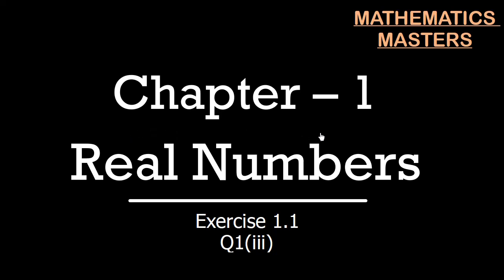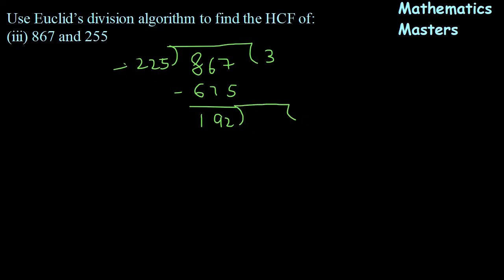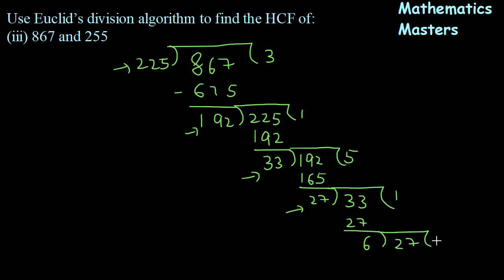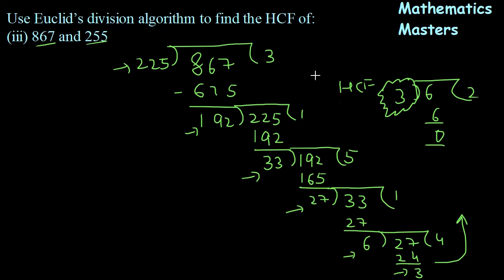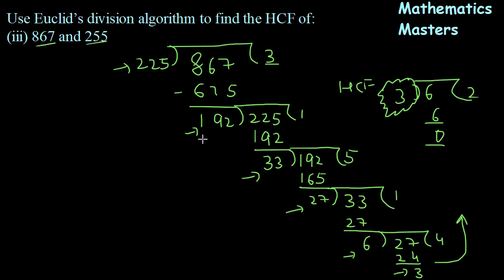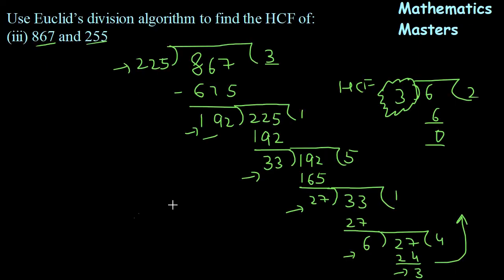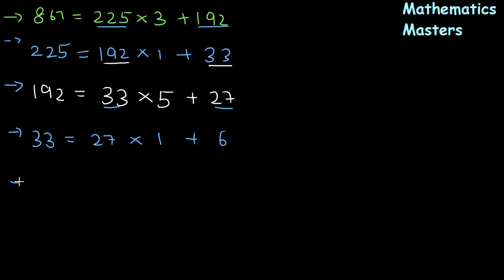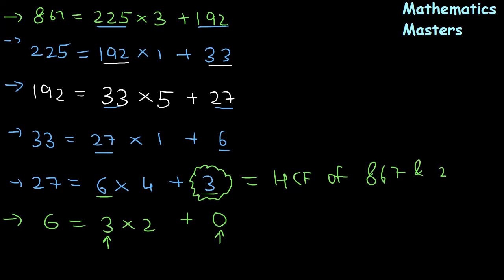Class 10 | Maths | Chapter – 1 Exercise 1.1 Question 1(iii) CBSE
Class 10 Chapter – 1 Exercise 1.1 Question 1(iii) CBSE
Question.) Use Euclid’s division algorithm to find the HCF of 867 and 255
Answer.) To find the HCF of any two number, we use the Euclid's division lemma which says that

Given positive integers a and b,
there exist unique integers q and r satisfying a = bq + r,  0 less than and equal to r less than b.
And apply the lemma in Euclid’s division algorithm.

Applying the Euclid’s division algorithm on the numbers 867 and 255, we got the HCF of 867 and 255 as 3

That is 3 is the highest number which can divide 867 and 255 both.